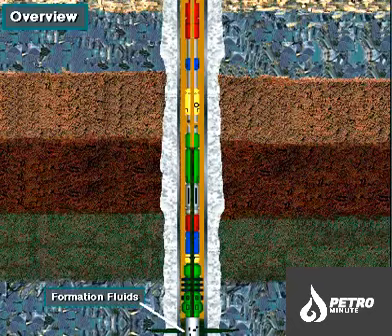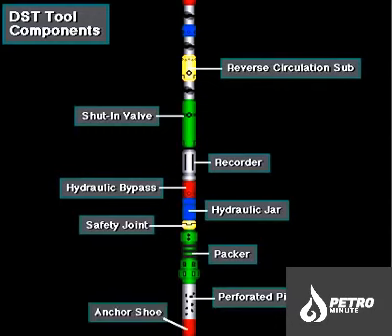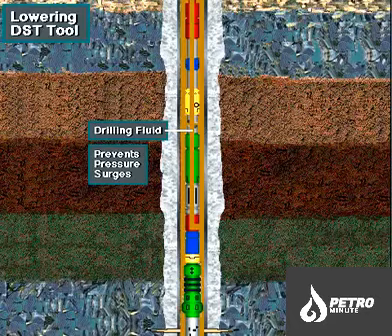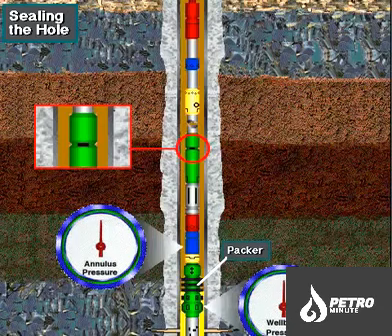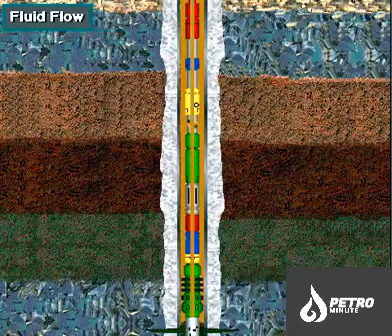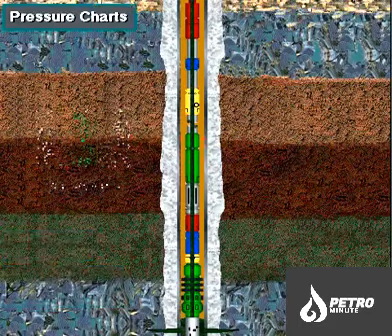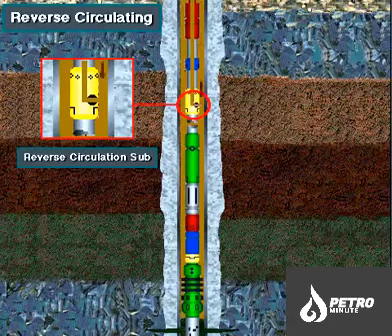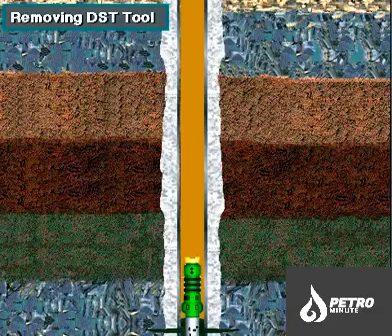Drill Stem Testing (DST)